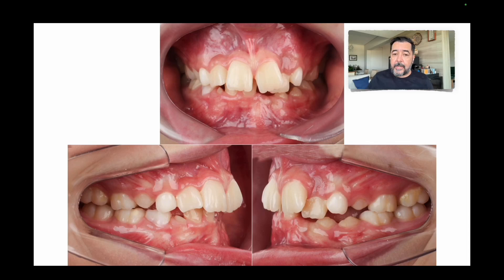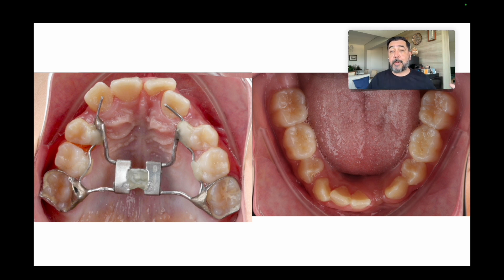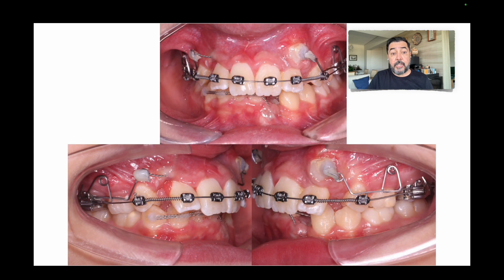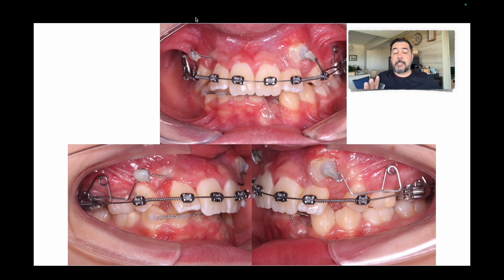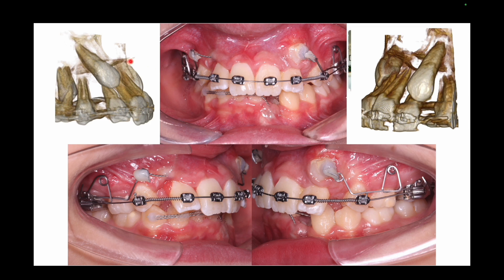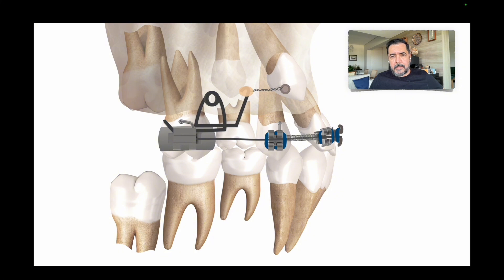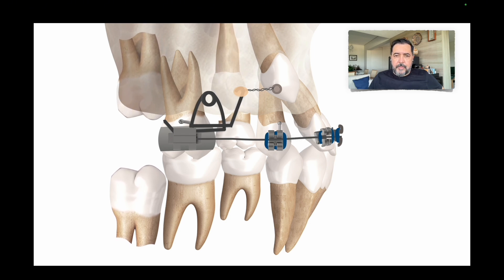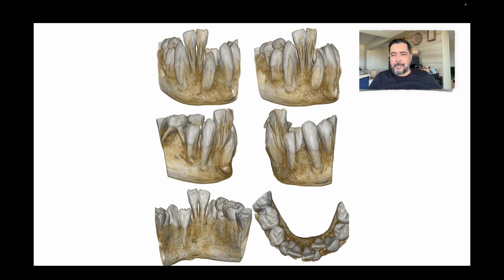Canine traction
Canine traction is a particularly challenging procedure, especially when there are obstacles, such as a root, in the path of the traction. In the case presented, the upper lateral incisor was in the eruption path of the canine. Here’s a crucial tip that can help preserve your lateral incisors: the initial traction should be directed distally. Only after the canine is positioned correctly in relation to the lateral incisor’s root, should vertical movement be initiated. This is another important tip to deepen your understanding of the biomechanics and diagnosis involved in this type of treatment.